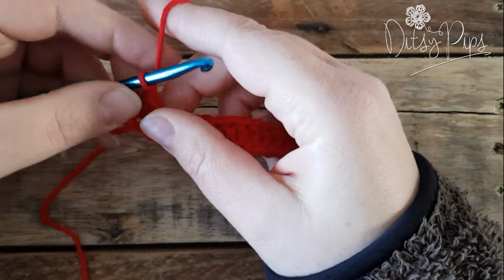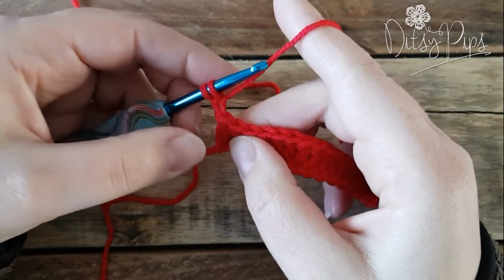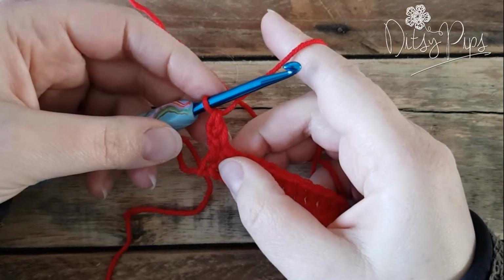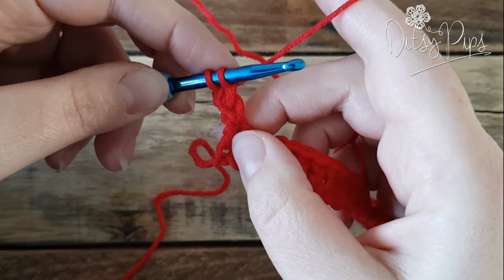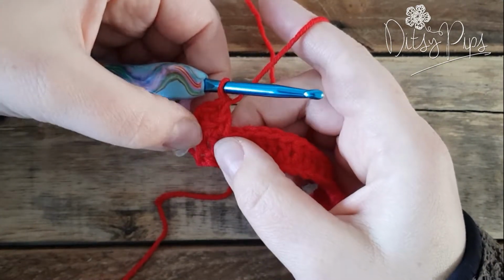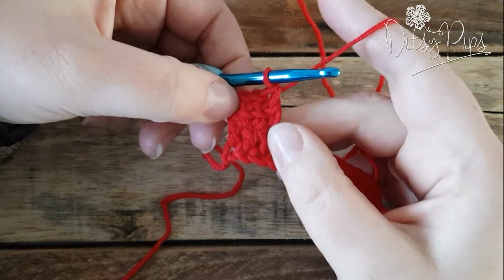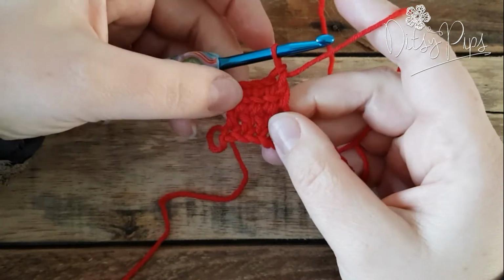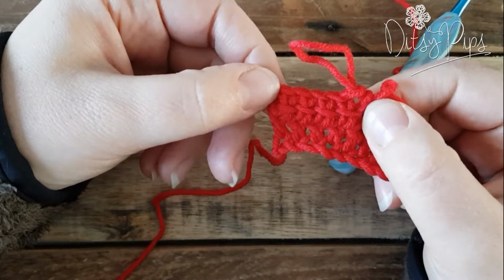Crochet Linked Double Crochet Tutorial Left Handed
A tutorial for making a Linked Double Crochet Stitch for anyone who crochets left handed